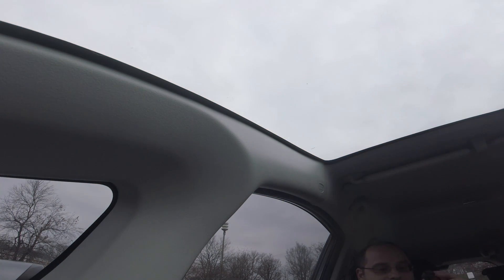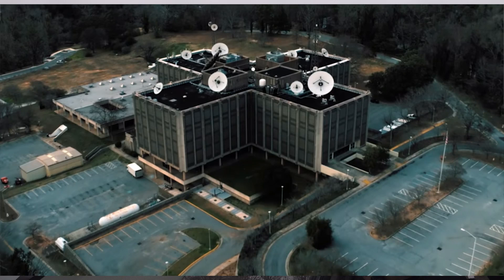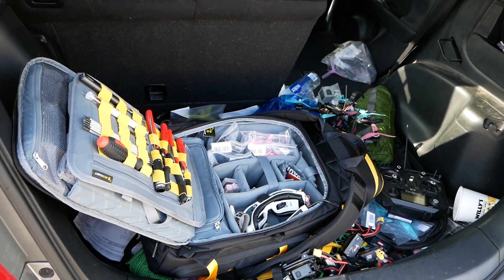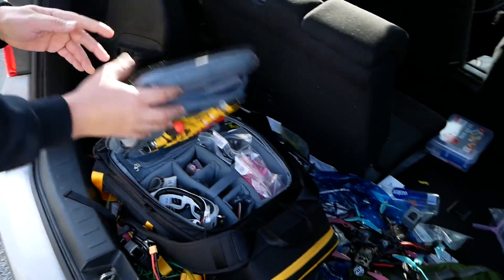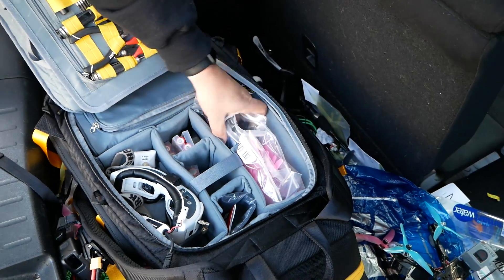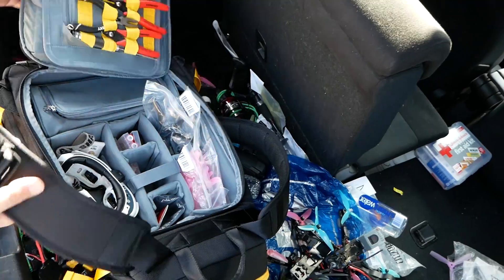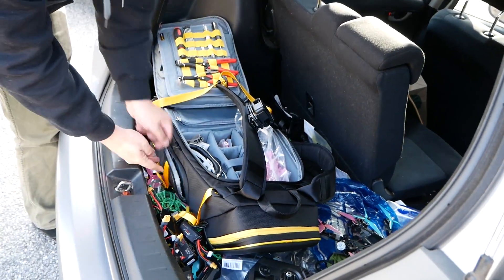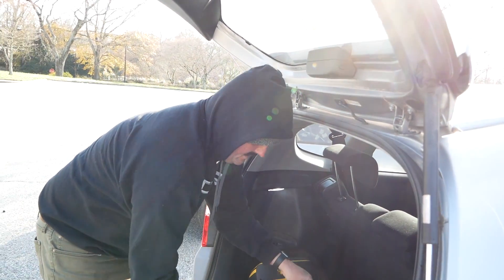FAILSAFE at Hawkins Lab with Stingersswarm | what's in his Betaflight Backpack?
Stingerswarm took me to the set of Hawkins Lab from Stranger Things to fly. But I didn't even get ONE usable pack because I kept failsafing. So here is my backup plan.